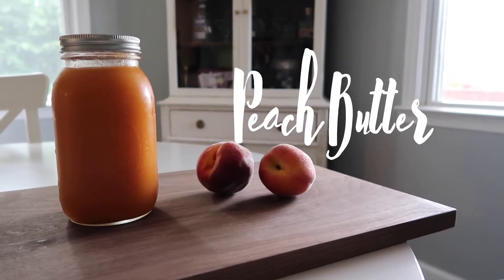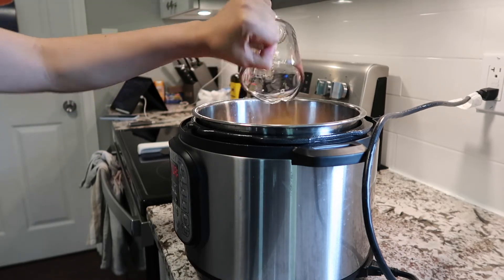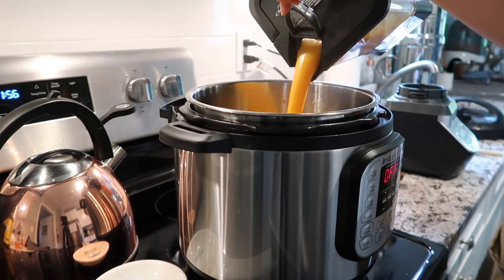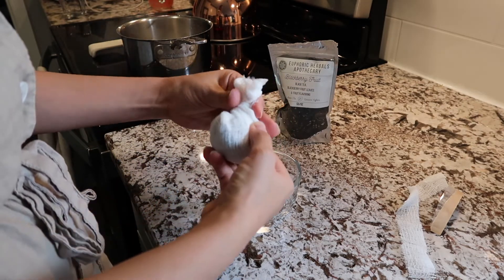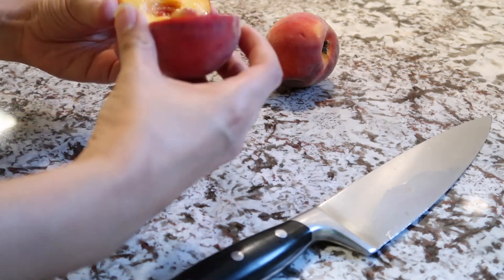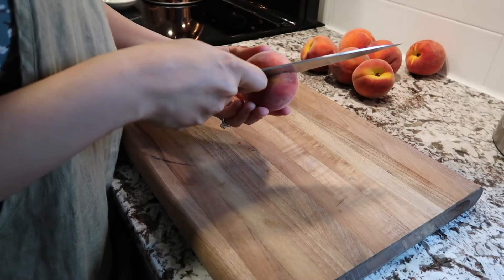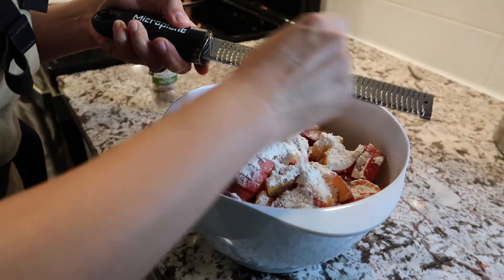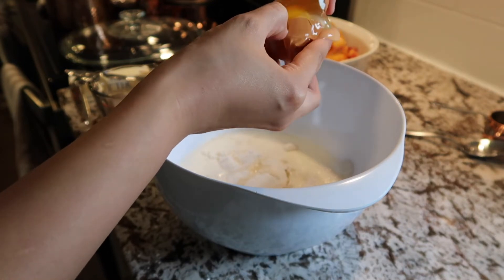🍑 4 Peach Recipes 🍑 | Eating Seasonally | Harvest Homemaking | Summer Homemaking | Summer Cooking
Hello friends! Thank you for joining me this week for another video! As promised here are the links to the recipes!!

Peach Tea:
3 Cups of water boiled

1 Cup of peach syrup
sugar and extra water and ice to taste

Grilled Peaches:

peaches sliced in half with cores removed
brown sugar

grill peached until warm/hot and soft. Serve with ice cream.